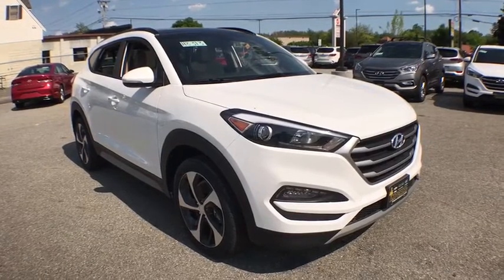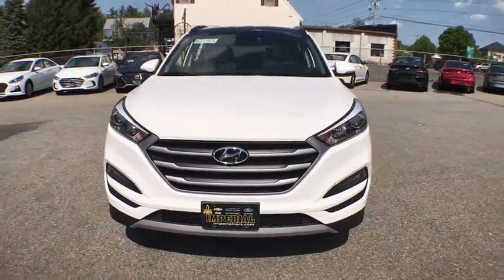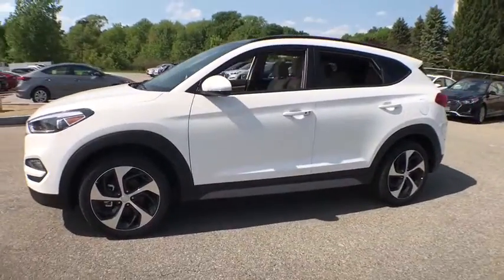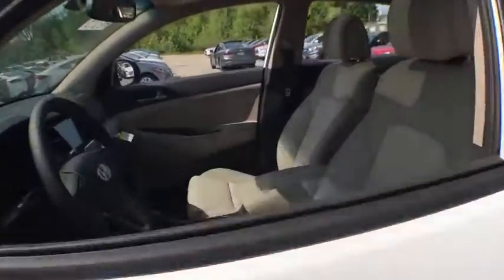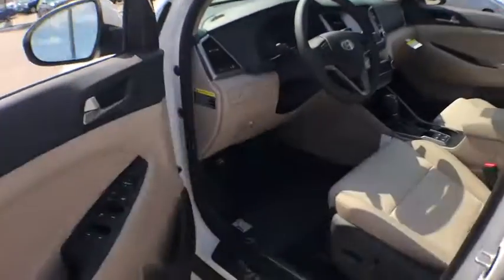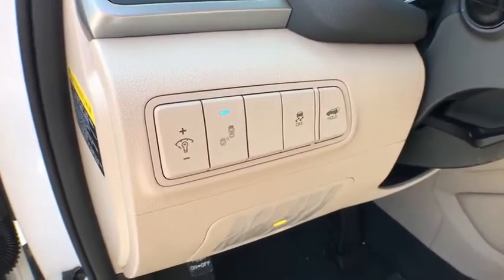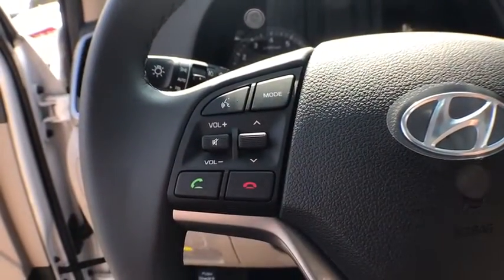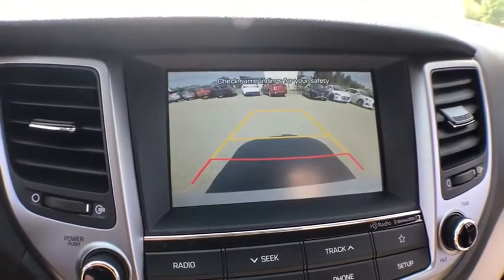2018 Hyundai Tucson Milford, Franklin, Worcester, Framingham MA, Providence, RI H8313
Dazzling White New 2018 Hyundai Tucson available in Milford, Massachusetts at Imperial Hyundai. Servicing the Franklin, Worcester, Framingham MA, Providence, RI area.

Imperial Hyundai
18 Uxbridge Rd

Heated Seats, Sunroof, Bluetooth, iPod/MP3 Input, All Wheel Drive, Alloy Wheels, Turbo, Satellite Radio, Back-Up Camera, Power Liftgate. Value trim. EPA 28 MPG Hwy/24 MPG City! Warranty 10 yrs/100k Miles - Drivetrain Warranty; CLICK ME!KEY FEATURES INCLUDEAll Wheel Drive, Power Liftgate, Heated Driver Seat, Back-Up Camera, Turbocharged, Satellite Radio, iPod/MP3 Input, Bluetooth, Dual Moonroof, Aluminum Wheels, Keyless Start, Dual Zone A/C, Heated Seats. Rear Spoiler, MP3 Player, Keyless Entry, Remote Trunk Release, Privacy Glass.EXPERTS ARE SAYINGEdmunds.com's review says Take the Tucson on a twisty mountain road and it feels confident and sure-footed. Body roll is kept under control, and midcorner bumps have little effect on its composure..Fuel economy calculations based on original manufacturer data for trim engine configuration. Please confirm the accuracy of the included equipment by calling us prior to purchase.The Buy For Price reflects all applicable manufacturer rebates and/or incentives (not all will qualify) and is based on retail purchase with additional dealer discounts including a $1,000 Imperial Trade Assistance Bonus for qualifying 2007 or newer trades. Our RED TAG buy for specials are available exclusively through our phone and internet department. Price subject to change if manufacturer rebates change. Lease, business and fleet acquisitions may result in a different pricing and rebate structure. Price does not include tax, title, registration, and documentation fee or other applicable fees. Vehicle must be paid in full and take same day delivery from dealer stock. No wholesalers or dealers. Call or email our phone and internet team for the most current rebate information and Imperial discounts. Our Red Tag price online is for our market area only. Price cannot be combined with any other discounts or promotions. Not responsible for typographical or pricing errors. May include vehicle demonstrators. Stock photos may be used and picture may not reflect actual vehicle. Transparency is our goal.